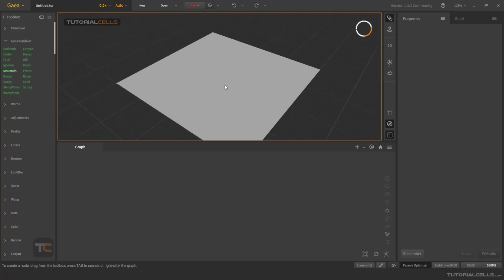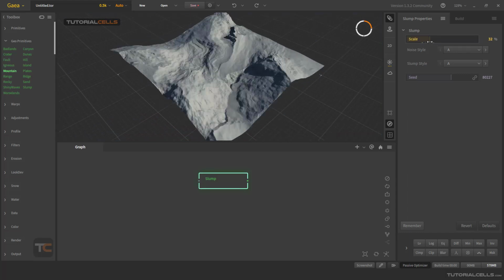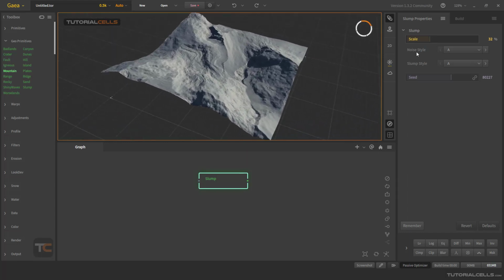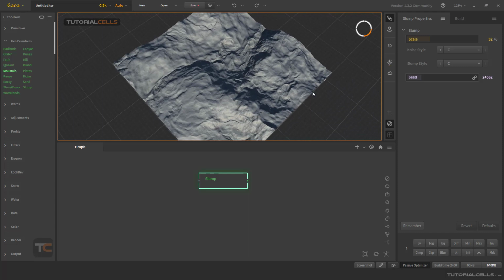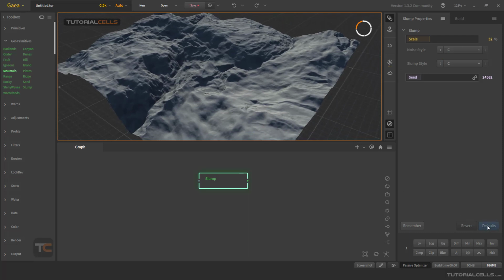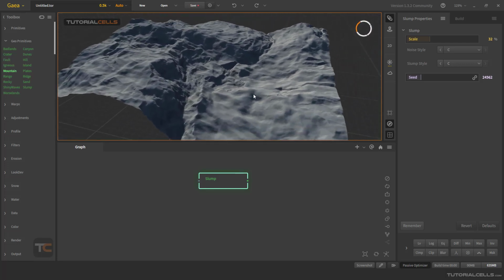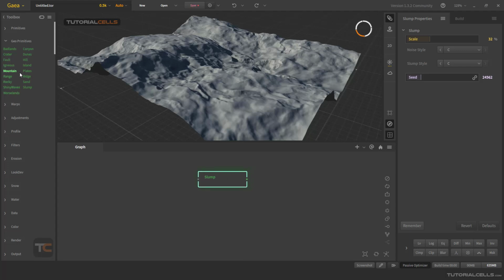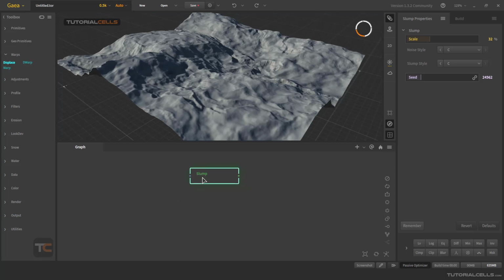0031. geo primitives node ( slump node ) in Gaea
In this section, we examine the geo primitives nodes , slump node